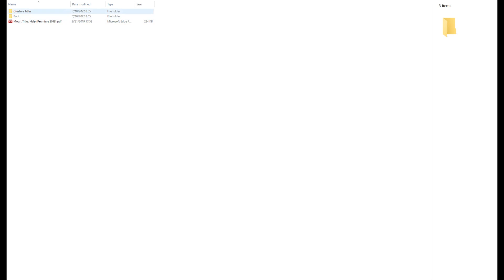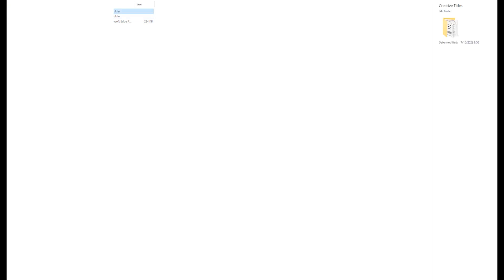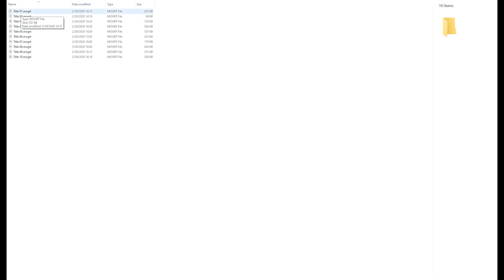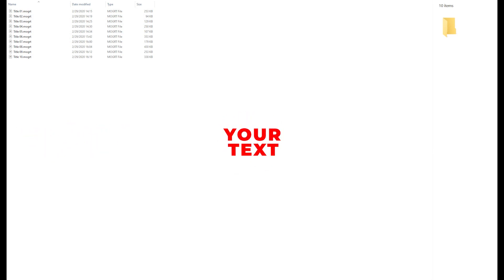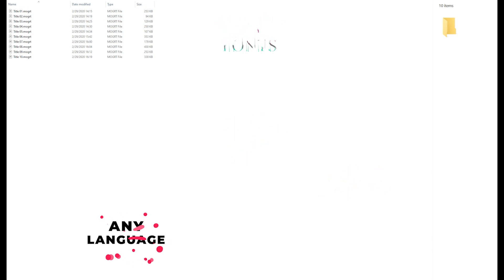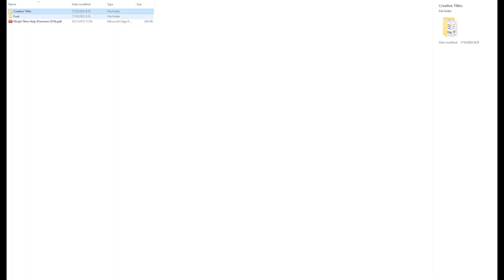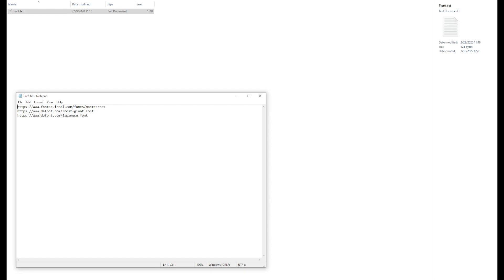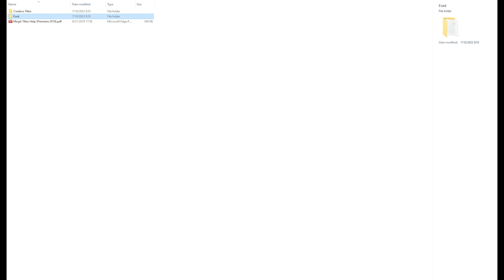10 free Creative Titles for Adobe premier . Link down below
10 free Creative Titles for Adobe premier , download and use them for your need .